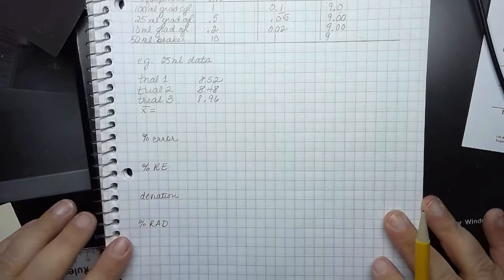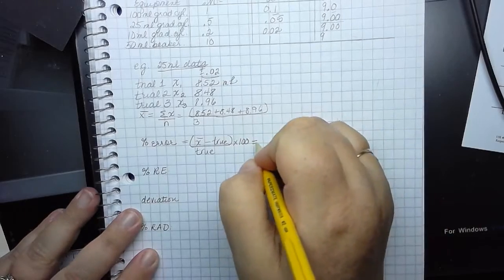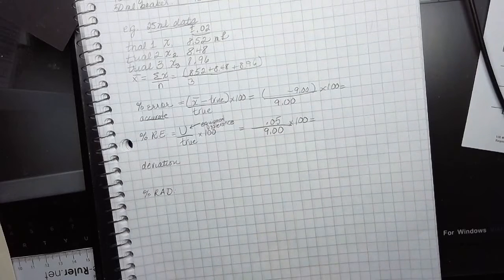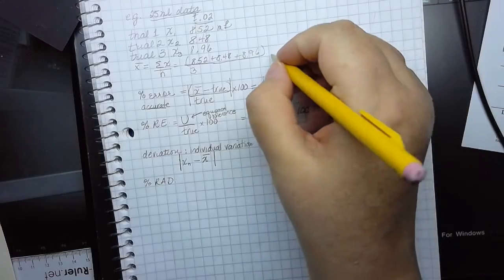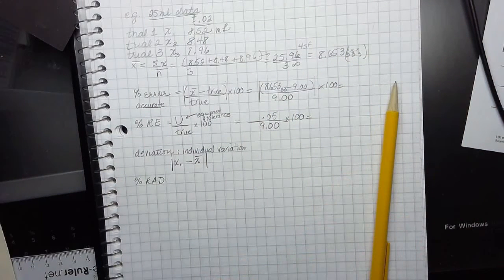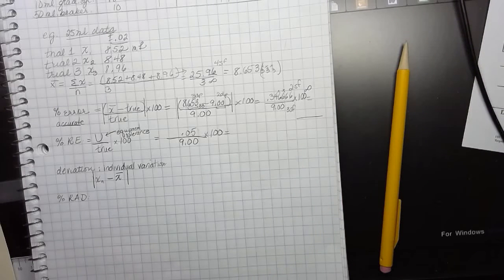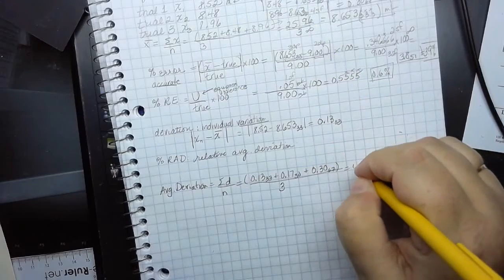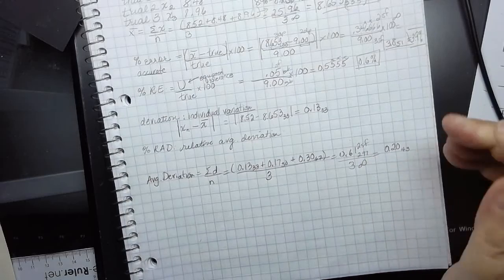Meas lab post lab calcs-1025C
sample calcs